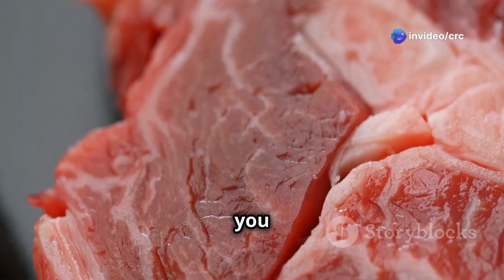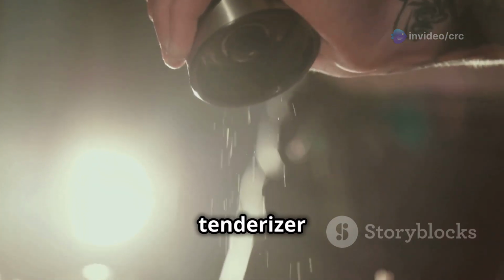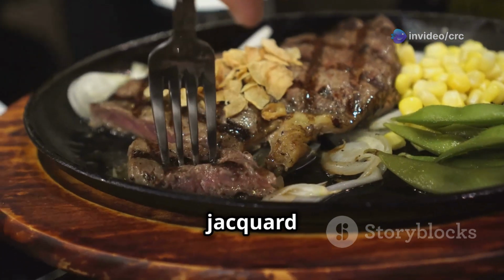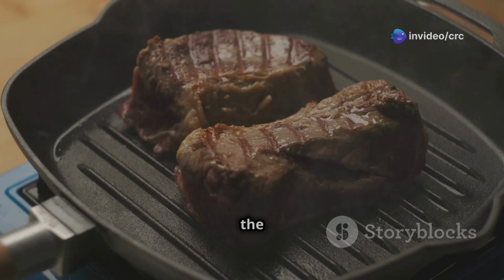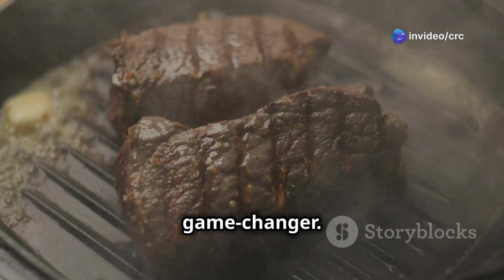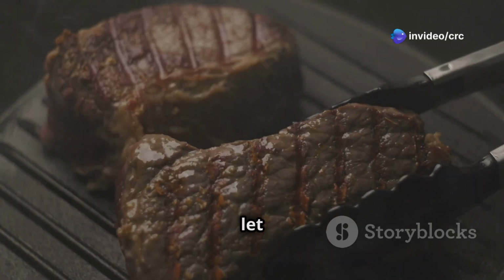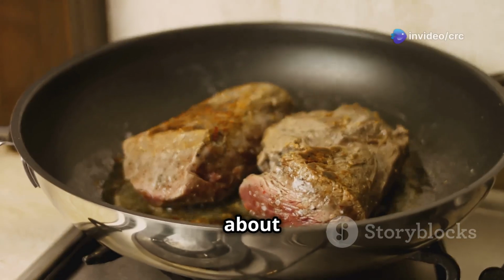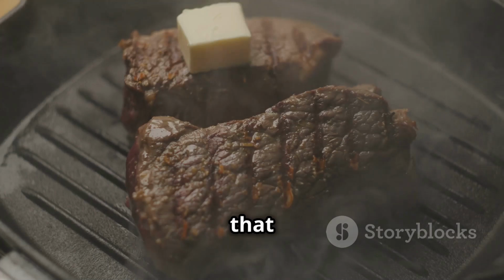Transform Tough Steak into Tender Perfection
Welcome to Culinary Recipe Creations, the ultimate destination for food enthusiasts and aspiring chefs alike! At Culinary Recipe Creations, we're passionate about the art of cooking, and we're here to inspire, educate, and entertain you with a wide array of recipes.

CRC
Transform a cheap, tough cut of steak into a mouthwatering masterpiece with our simple, foolproof techniques! In this video, we’ll show you how to tenderize, season, and cook your chuck steak to perfection using jacquarding, dry brining, and reverse searing. Say goodbye to tough meat and hello to juicy, tender deliciousness that rivals a ribeye!

Whether you're cooking beef, pork, or chicken, these methods will revolutionize your approach to tough cuts. Join us in the kitchen and learn how to elevate your meals without breaking the bank.

See Less
OUTLINE:
00:00:00
Welcome to the Kitchen!

00:00:53
Tenderizing Like a Pro

00:03:07
The Flavor Amplifier

00:05:10
The Game-Changer

00:08:15
Enjoy the Perfection!

Recipe Types:

"Easy recipes"
"Healthy recipes"
"Quick recipes"
"Vegetarian recipes"
"Dessert recipes"
"Vegan recipes"
"Low-carb recipes"
"Gluten-free recipes"
"One-pot recipes"
"Budget-friendly recipes"
Cuisine or Dish-specific Keywords:

"Italian recipes"
"Mexican recipes"
"Asian recipes"
"Mediterranean recipes"
"Pasta recipes"
"Pizza recipes"
"Sushi recipes"
"Curry recipes"
"Cake recipes"
"Grilling recipes"

“easy homemade pizza recipe”
“how to make creamy chicken pasta”
“healthy vegan lunch ideas”
“5-minute breakfast ideas”
“one-pan dinner recipes”
“how to cook the perfect steak”

Another surprise for you! to earn with me together🤝!

🔥 Hot deals just a click away! in the Temu App!

✨ Unlock unbeatable savings! to discover premium items at rock-bottom prices. 🚀 Offers you won't find anywhere else.

🚨 Black Friday Blowout is here! Dive in for insane deals! 🛒 🎉 Directly get it in App

🌟 Tap into Temu’s treasure trove! Click for killer deals and mega savings!

cooking, recipes, food, meals, dinner, lunch, breakfast, easy recipes, quick meals, healthy recipes, delicious food, cooking tips, cooking techniques, food blog, food channel, culinary, cuisine, home cooking, homemade food
Recipe-Focused Keywords (Vary these with specific ingredients and dishes):

[Ingredient] recipe (e.g., chicken recipe, pasta recipe, vegetable recipe)
How to cook [dish] (e.g., how to cook steak, how to bake a cake, how to make sushi)
Best [dish] recipe (e.g., best chocolate cake recipe, best lasagna recipe)
[Dish type] recipes (e.g., vegetarian recipes, vegan recipes, gluten-free recipes)
Easy [dish] recipe (e.g., easy chicken dinner, easy pasta salad)
Quick [dish] recipe (e.g., quick and easy dinner, quick lunch ideas)
Healthy [dish] recipe (e.g., healthy breakfast ideas, healthy snack recipes)
[Cuisine] recipes (e.g., Italian recipes, Mexican recipes, Indian recipes)
[Occasion] recipes (e.g., holiday recipes, party recipes, birthday recipes)